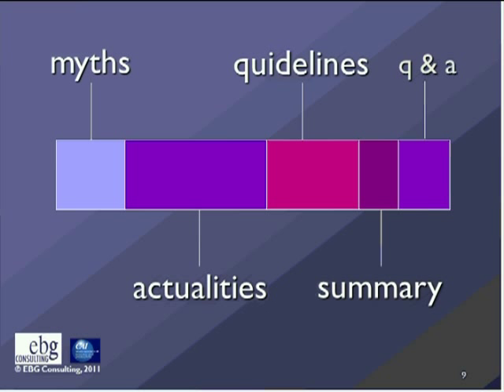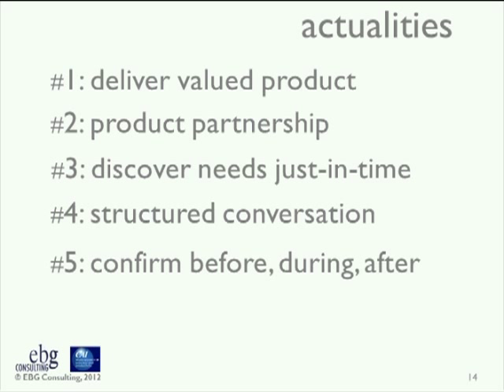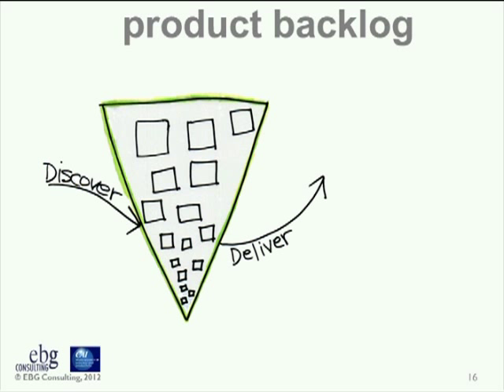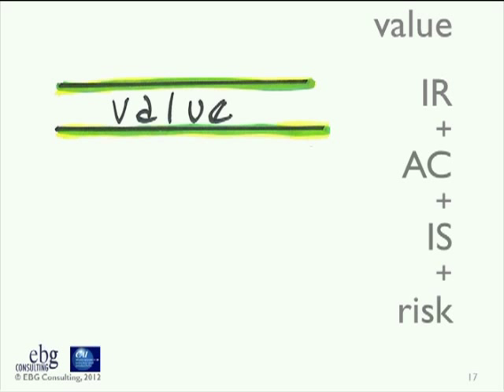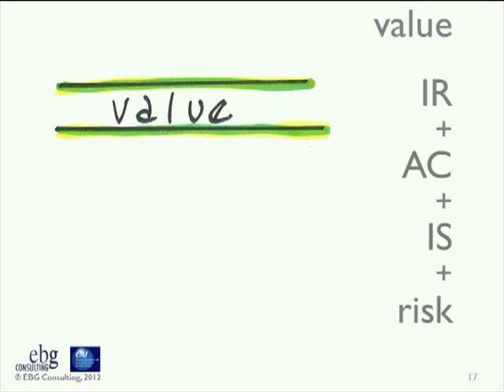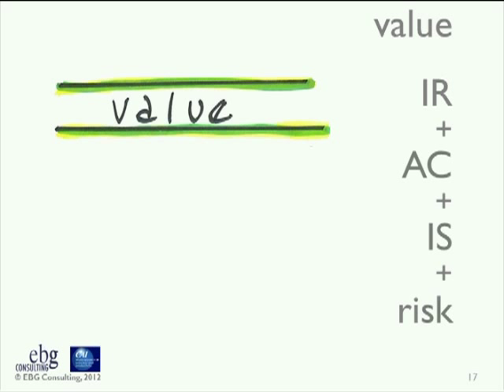Agile Business Analysis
In this webinar, Mary Gorman debunks the myths surrounding agile business analysis and explains what the work of agile analysis really consists of and how it is essential to delivering business value.

ABOUT THE PRESENTER:
Mary Gorman, CBAP, CSM, and VP of quality & delivery at EBG Consulting helps business and technical teams collaborate to deliver products your customers value and need. Mary works with global clients, speaks at industry conferences, and writes on requirements topics for the business analysis and agile communities. Mary is currently co-authoring a book with Ellen Gottesdiener on essential agile requirements practices. In addition to serving on the IIBA® Business Analysis Body of Knowledge® Committee for four years, Mary helped create the first certification exam for the Certified Business Analysis Professional™ (CBAP®).